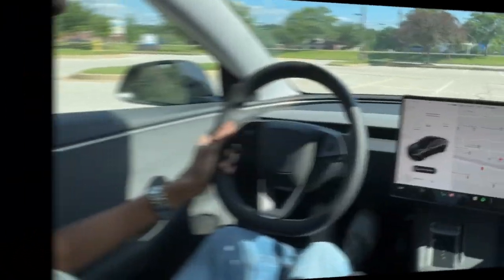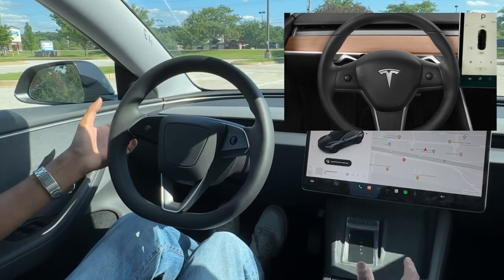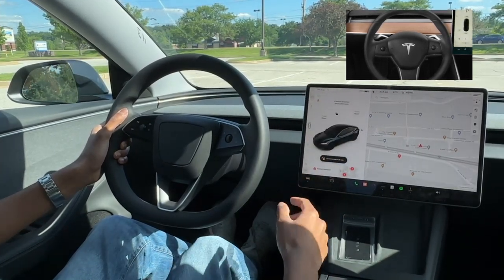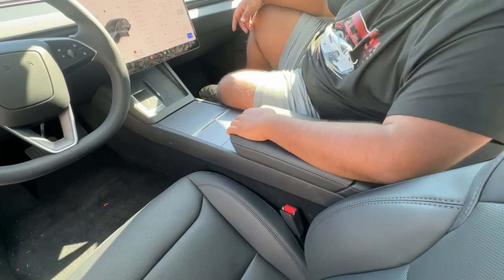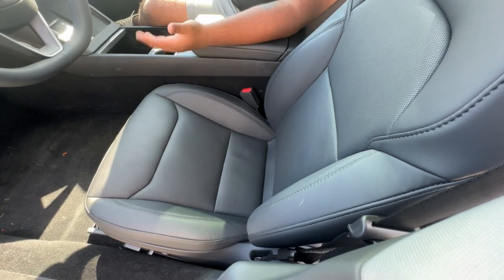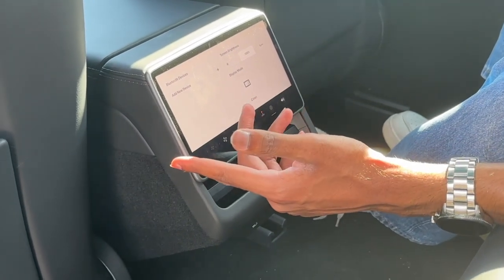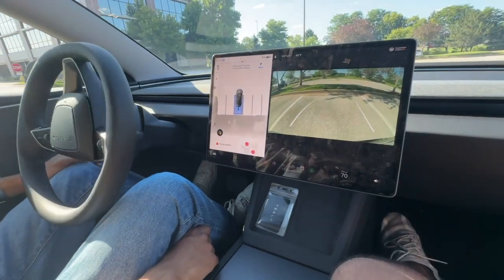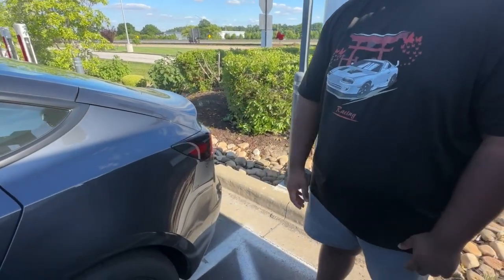2024 Tesla Model 3 Full Walkthrough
2024 Tesla Model 3 Review by Abhi and Suneet

Thank you to Mensar at Tesla of Chesterfield for letting us use this vehicle for our video.

Intro: 0:00 - 0:38
Exterior: 0:39 - 1:13
Interior: 1:14 - 6:26
Demo Drive: 6:27 - 7:32
Charging: 7:33 - 8:07
Our Thoughts: 8:08 - 9:00
Outro: 9:01 - 9:13